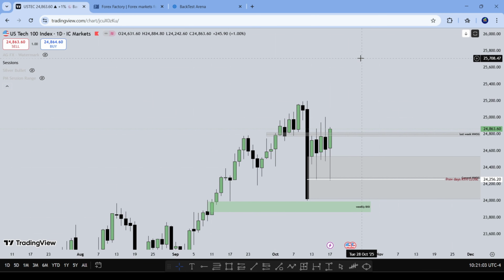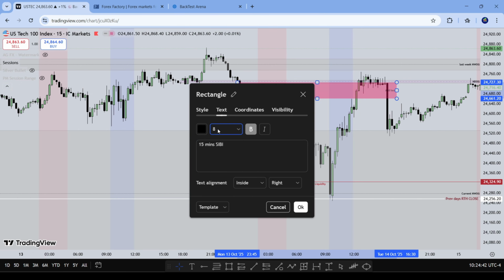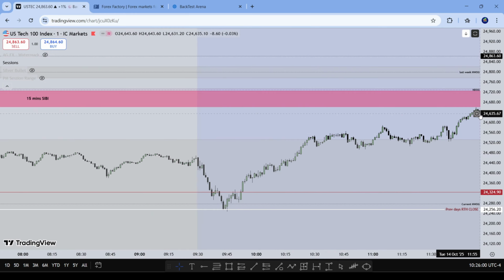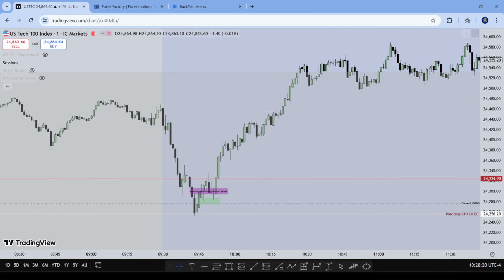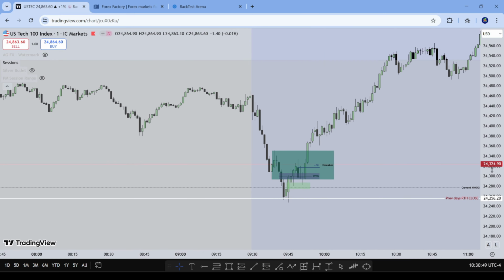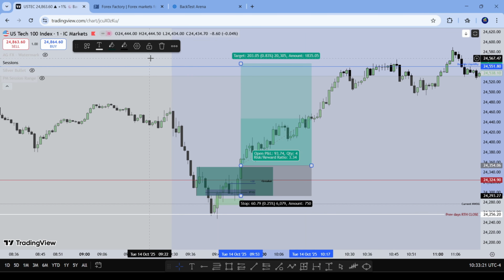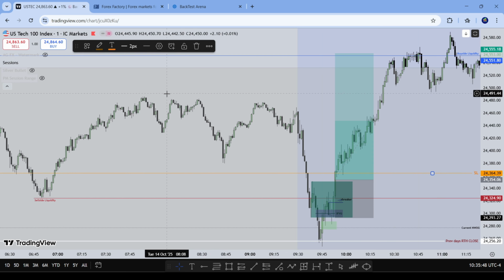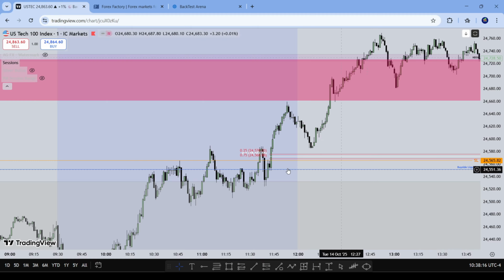Backtesting NQ / 14th Oct 2025 / AM Session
The information provided in this video is for educational and informational purposes only and should not be considered financial or investment advice. Trading forex, stocks, or any other financial instruments involves significant risk and may not be suitable for all investors. Prices can be highly volatile, and you may lose more than your initial investment.

Ace Trades is not a licensed financial advisor, and all trading decisions you make are solely your responsibility. Always conduct your own research, use proper risk management, and consult with a professional financial advisor before making any trading decisions. Past performance does not guarantee future results.

By watching this video, you acknowledge and accept the risks involved in trading.